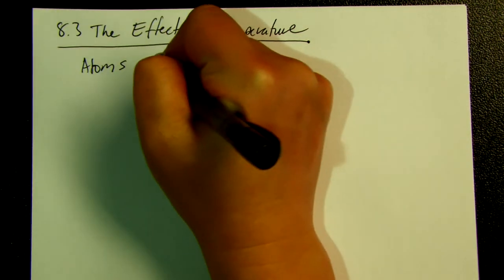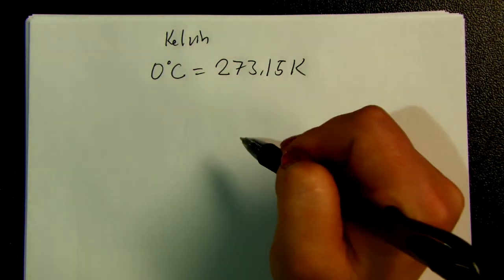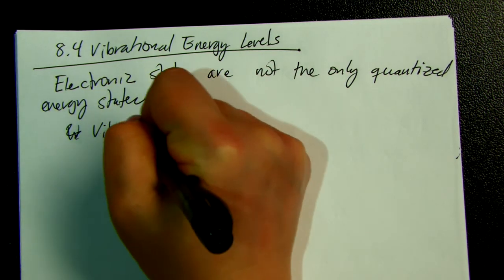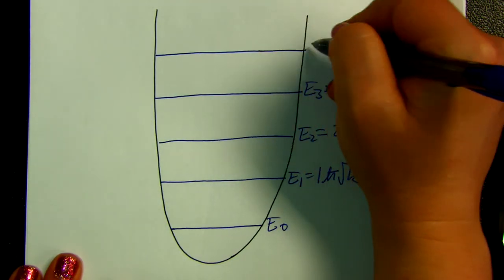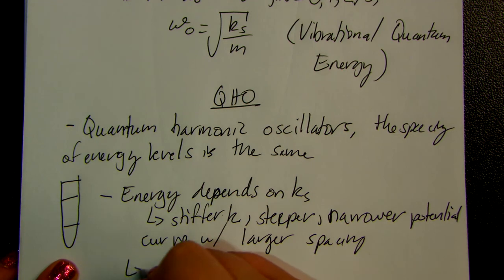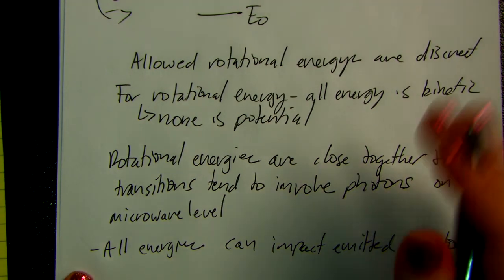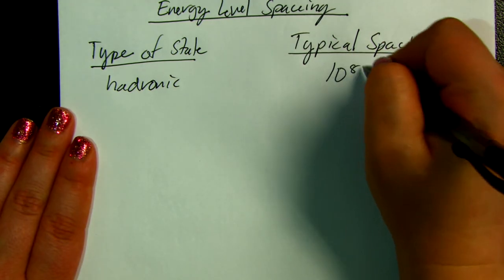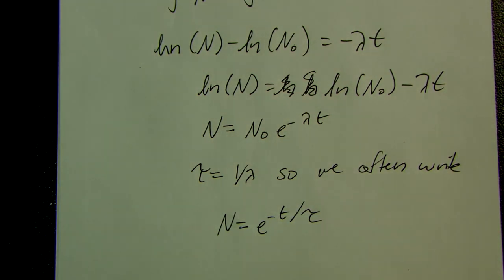NWC Physics 1 Chapter 8: 8.3-8.8